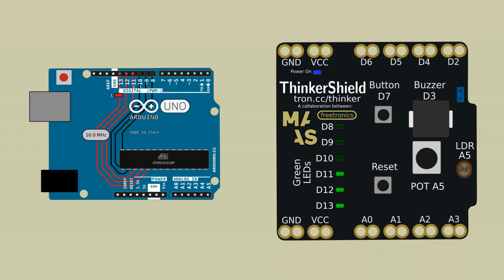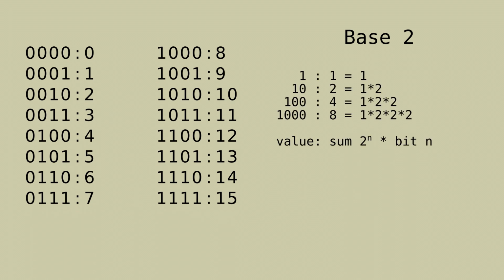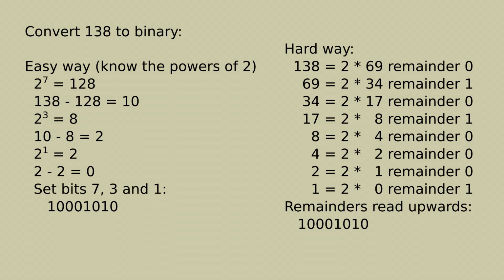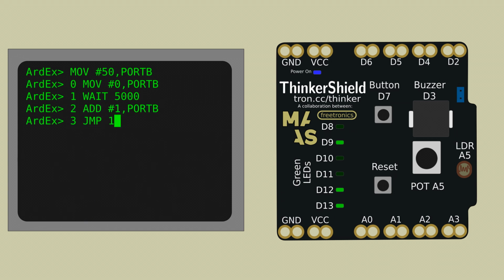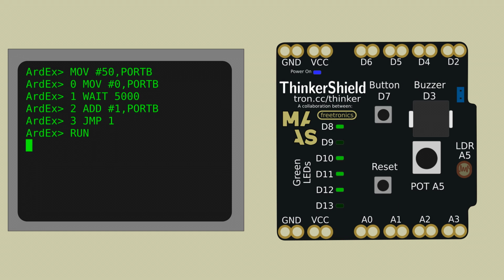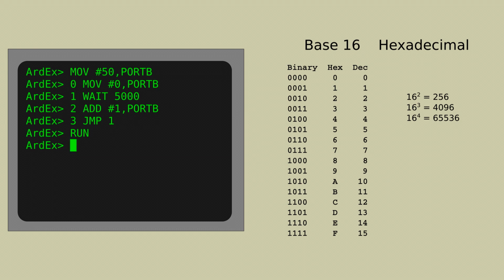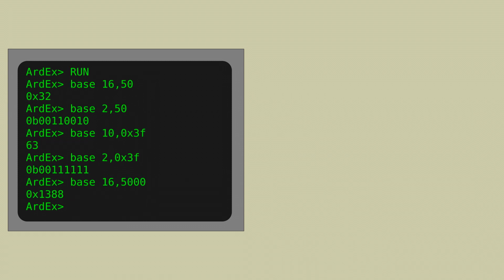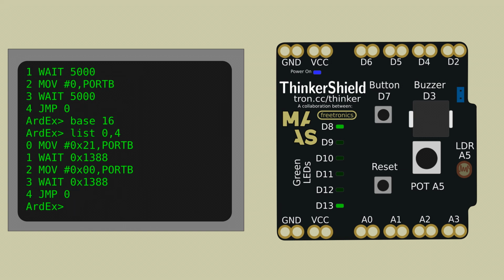ardex02:Numbers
Looks at the usual way groups of bits can represent numbers.